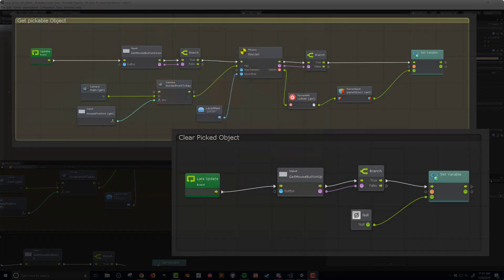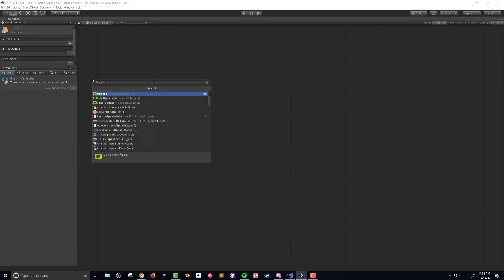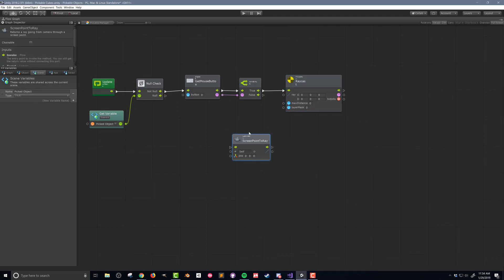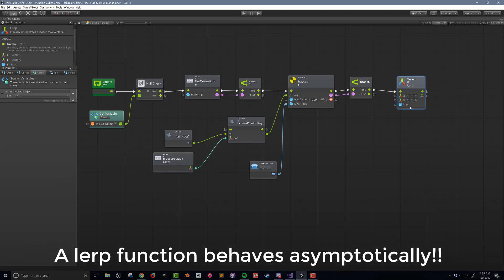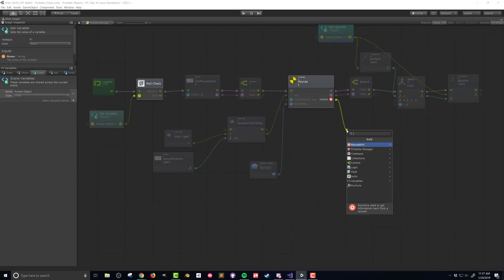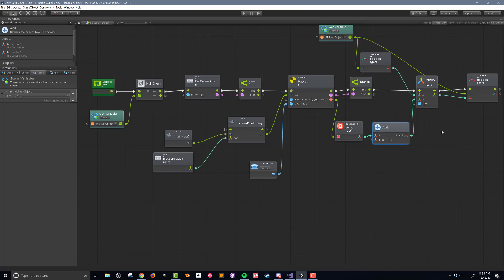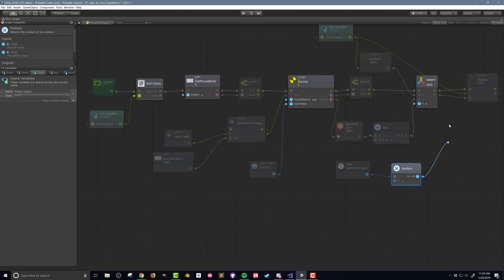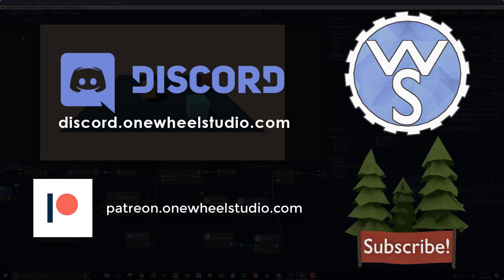Drag Objects with Mouse Click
Using Bolt visual scripting and Unity create the code needed to drag a gameObject around on a surface.